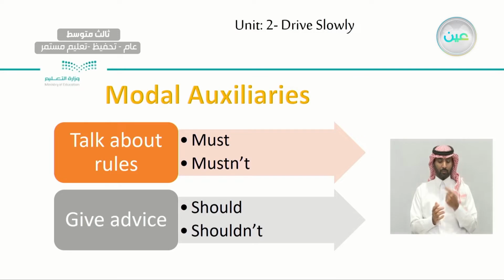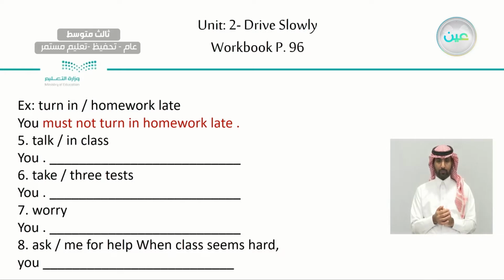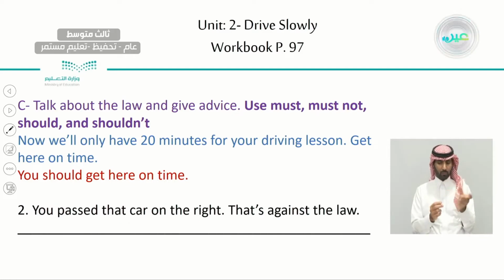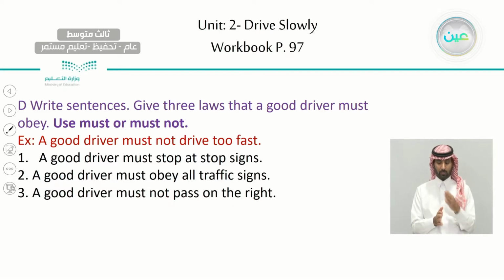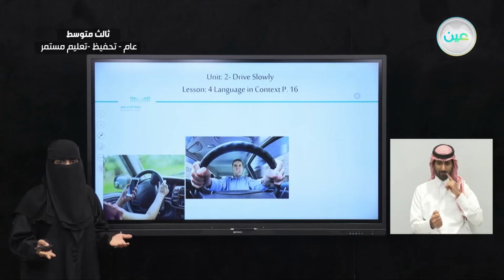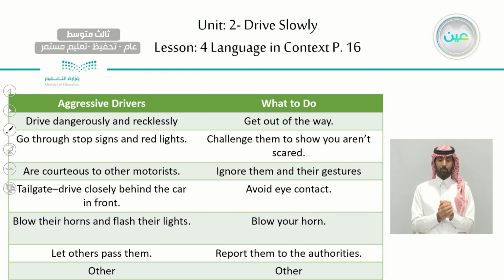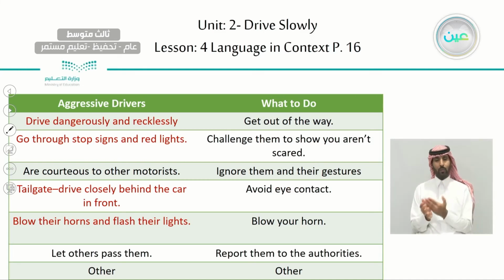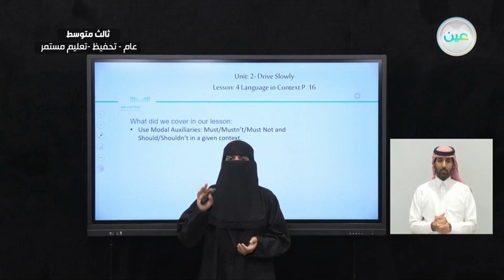Unit 2: Drive Slowly Lesson 4: Language in context - اللغة الإنجليزية - ثالث متوسط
الحصة الأولى - الأحد - الأسبوع العاشر - ثالث متوسط